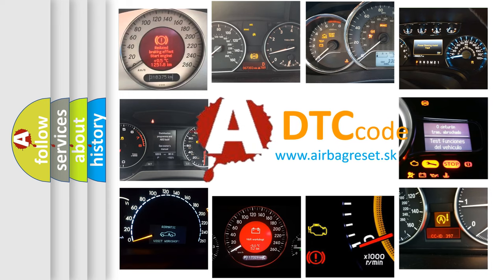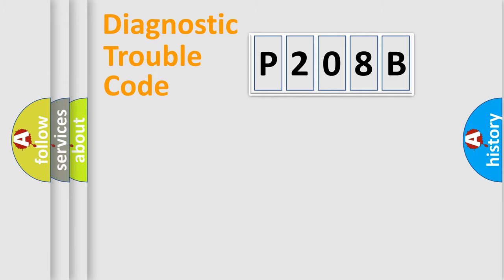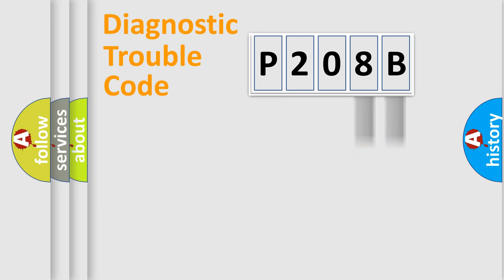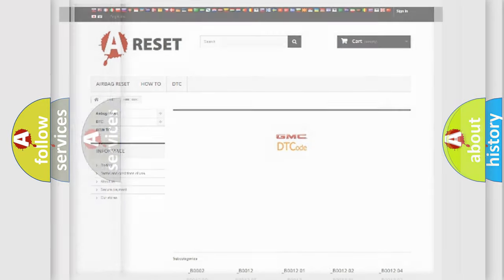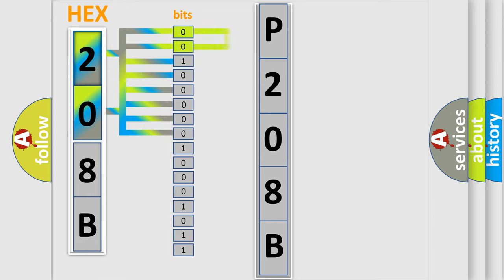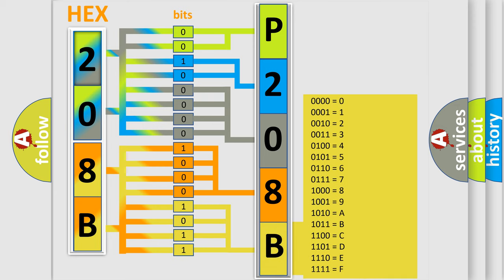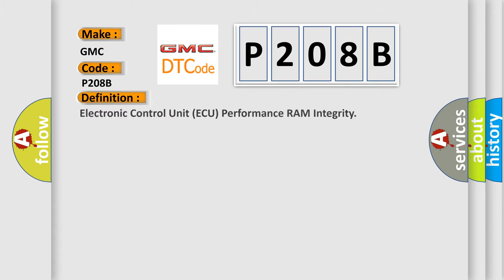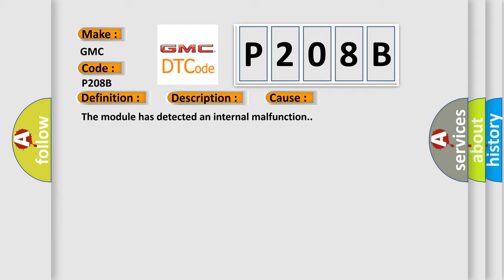DTC GMC P208B Short Explanation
Contents:
0:21 Basic DTC analysis according to OBD2 protocol standard.
1:48 Insight into programming
2:58 A diagnostically understandable description of the Diagnostic Trouble Code
3:05 Basic error definition

Make
GMC
Code
P208B
Definition
Electronic Control Unit ECU Performance RAM Integrity
Description